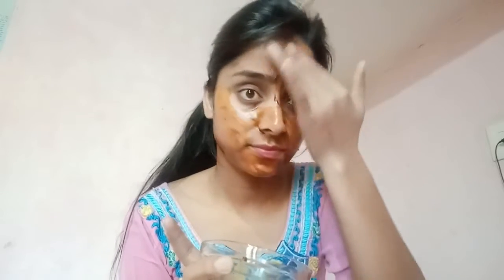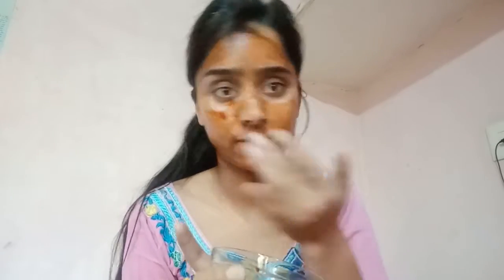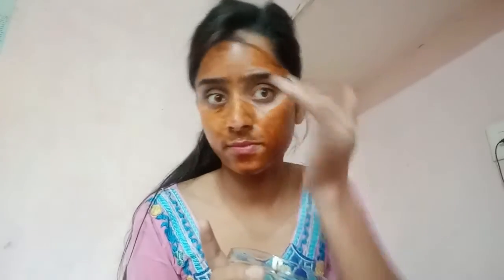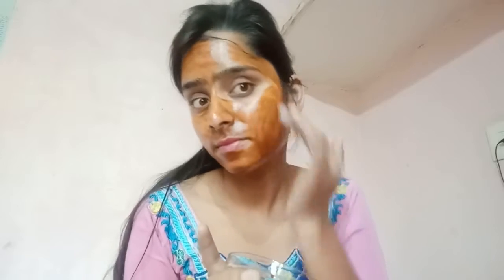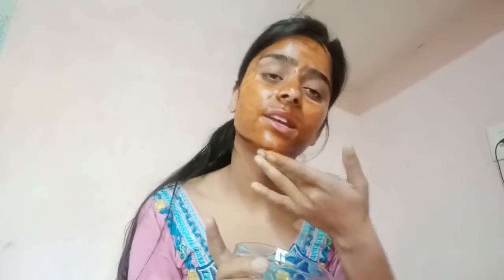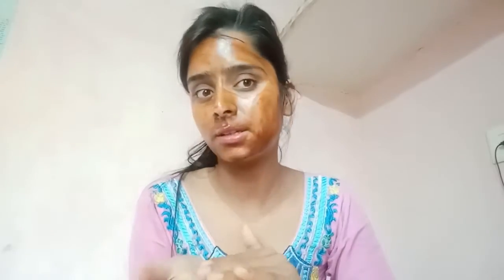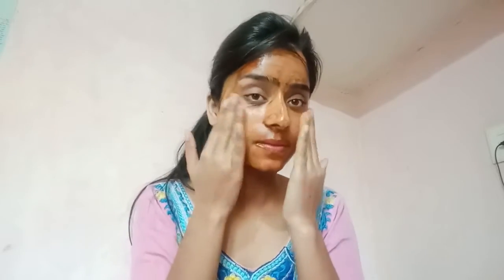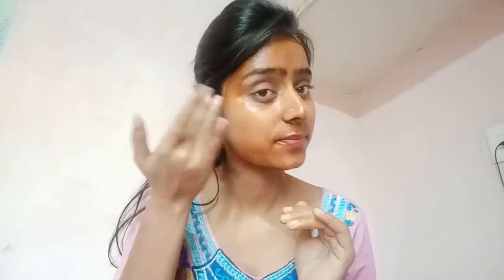DIY face pack for clear healthy and Glowing skin Beauty lover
skin care
healty skin